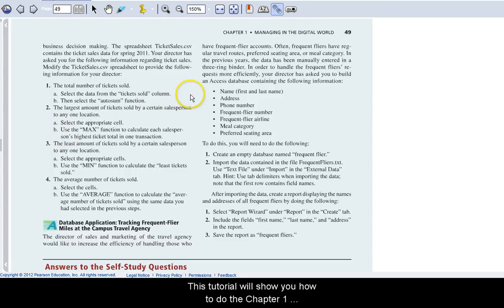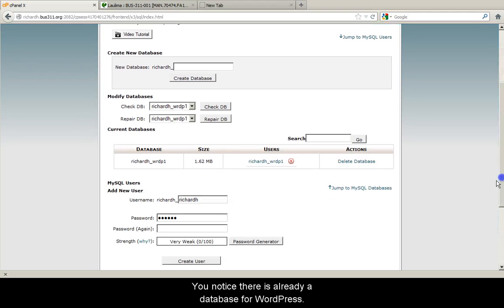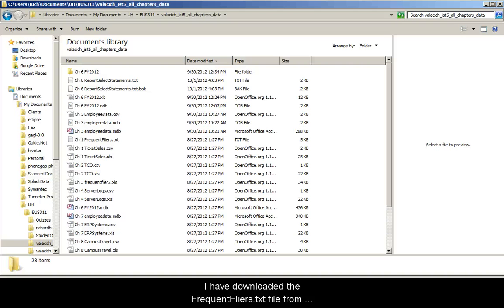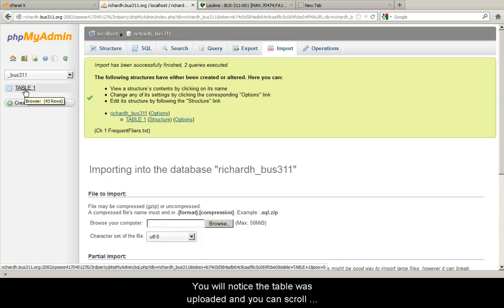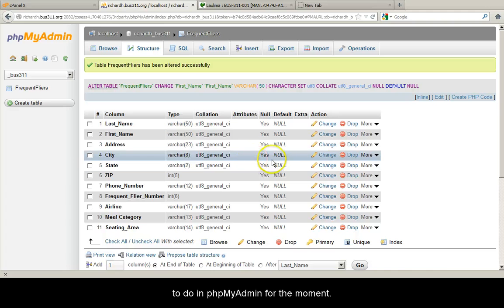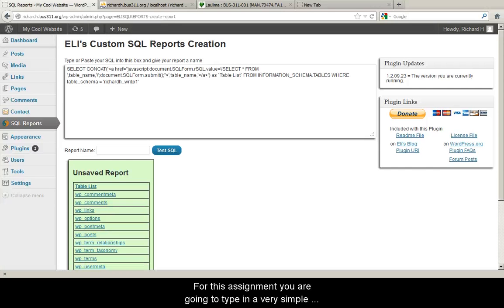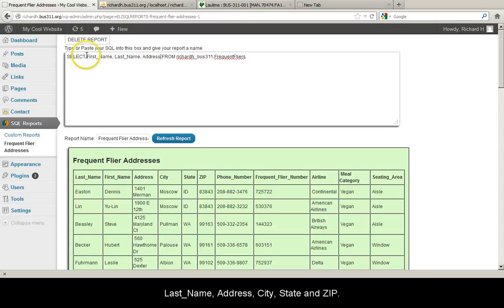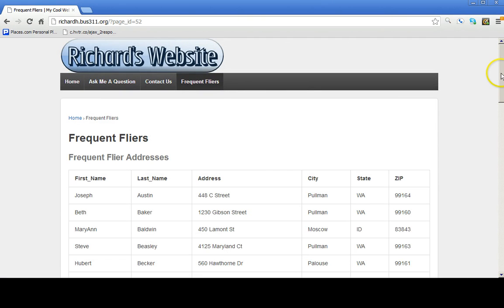BUS311 Ch 1 Database Application Using PHPMyAdmin Tracking Frequent Flier Miles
This video tutorial explains how to do the Chapter 1 Database Application assignment in Valacich and Schneider's Information Systems Today, Managing in the Digital World 5th Edition, using MySQL and phpMyAdmin to implement the database, and WordPress to display the report. The ELI's Custom SQL Report plug-in for WordPress is also used. This assignment can be used as an alternative for students who do not have access to Microsoft Access.